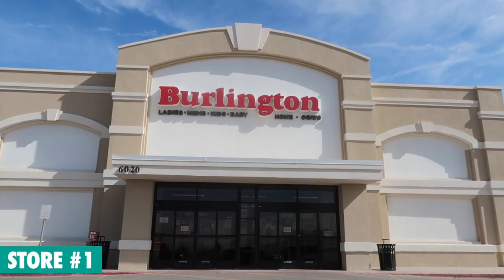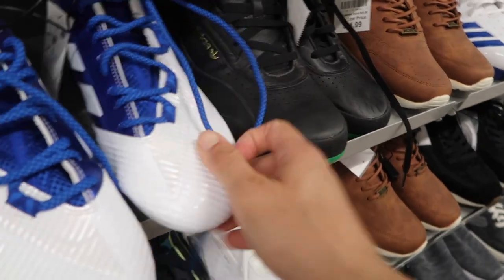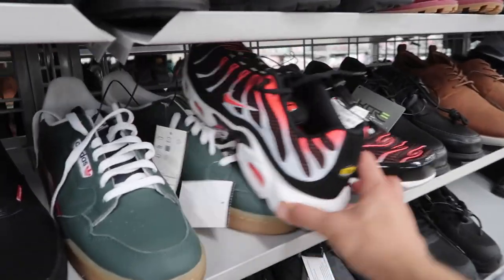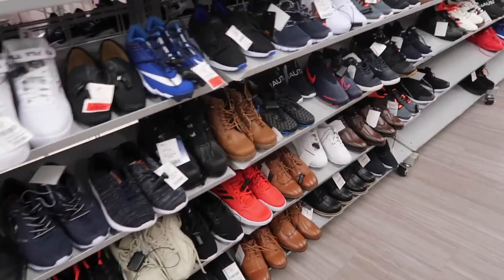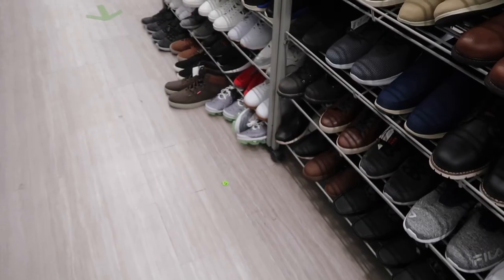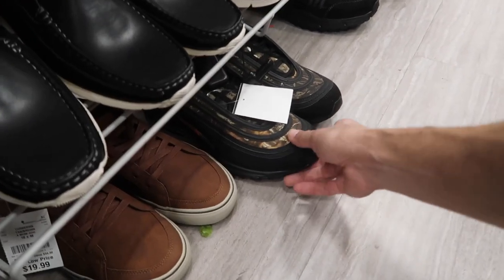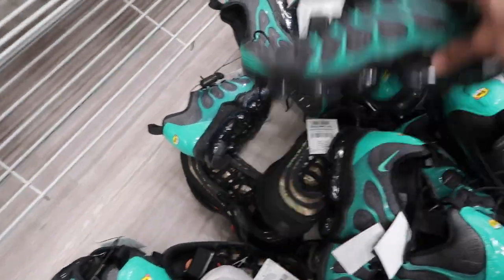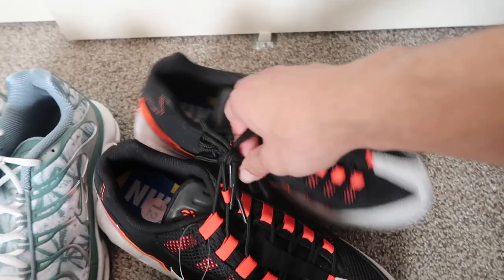INSANE NIKE VAPORMAX DAY AT BURLINGTON!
Let's go shopping at Burlington and see what we find! Burlington has been a bit dry but this time we come up with 19 pairs of Vapormax and Air Max Plus!